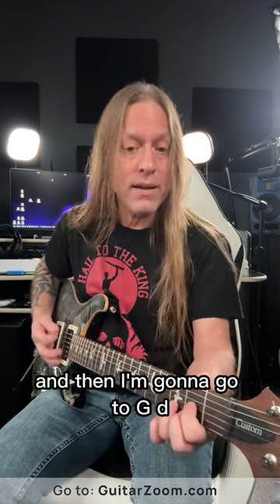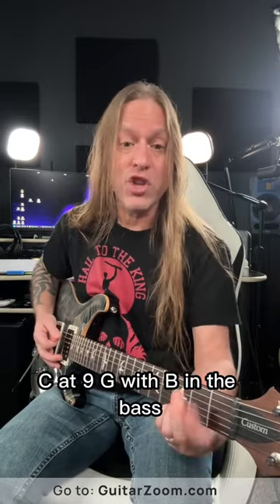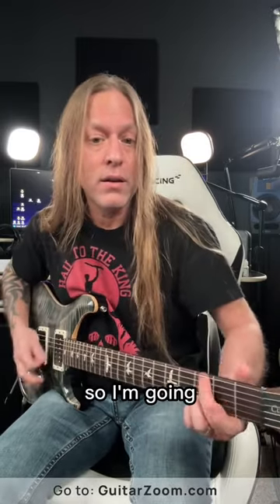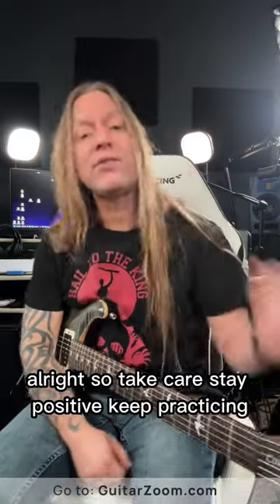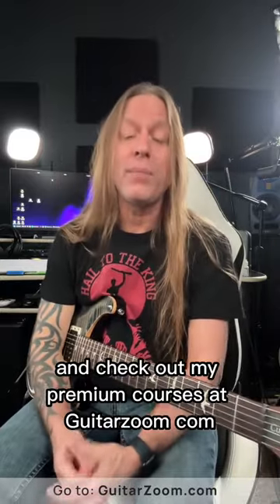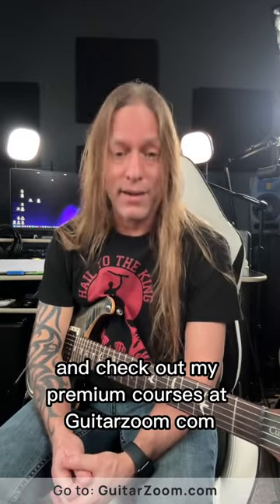Tie Your Mother By Queen | Guitar Lesson + Tutorial | Steve Stine.